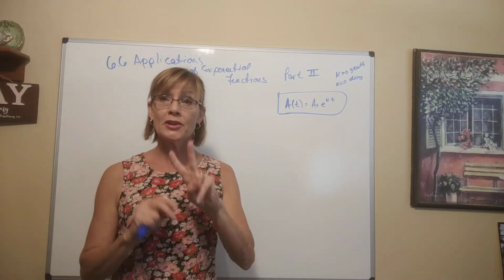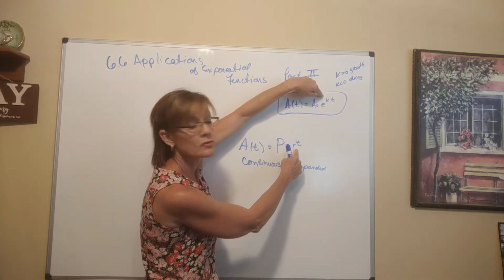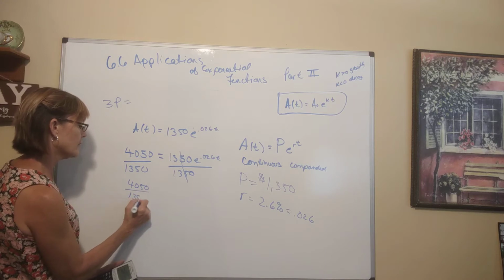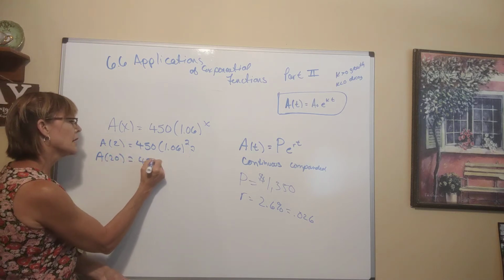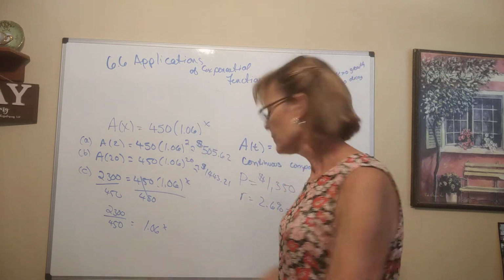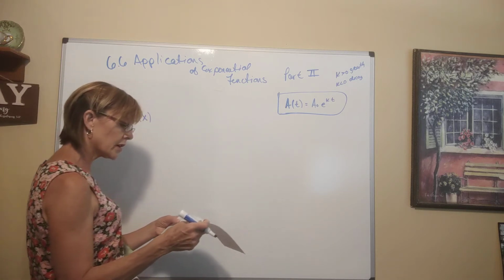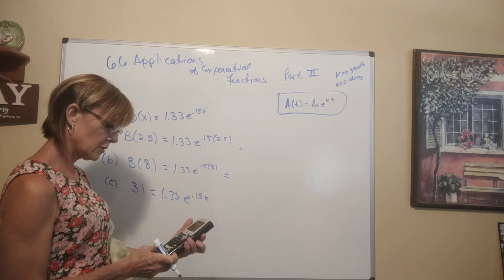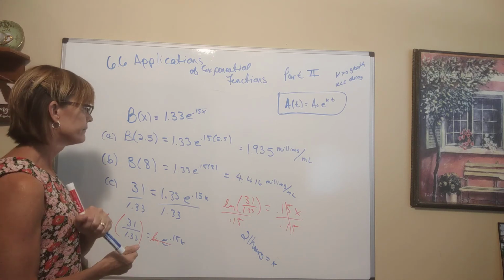Applications of Exponentials Part II